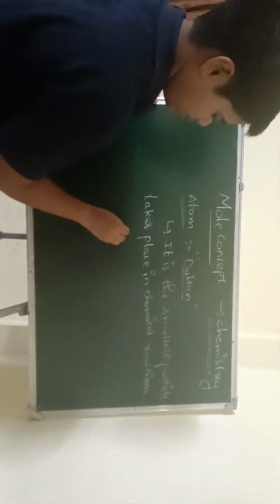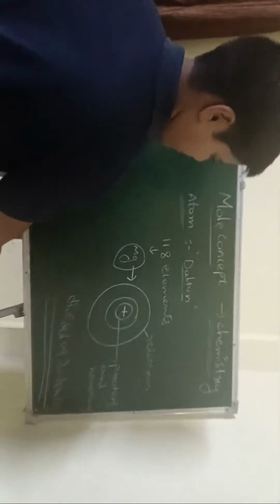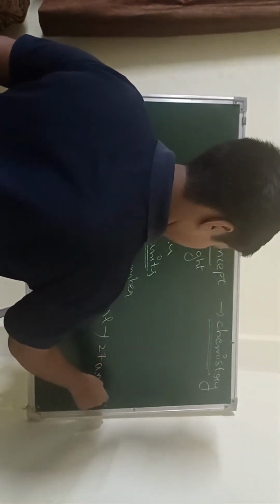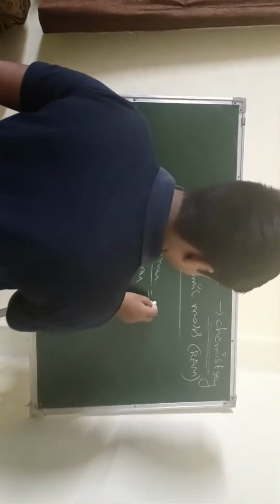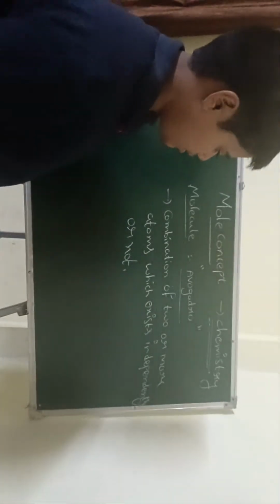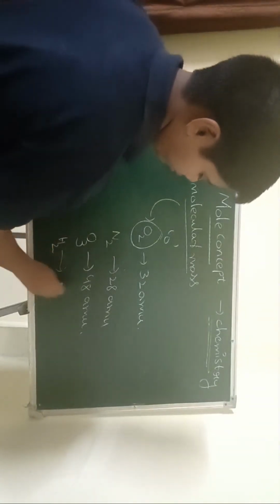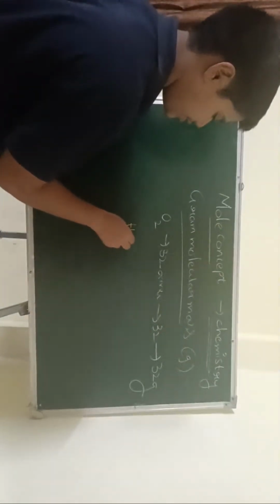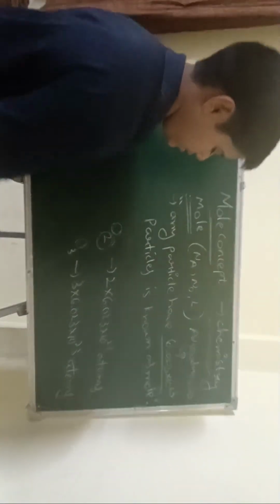BSR STUDIES is live. MOLE CONCEPT IN CHEMISTRY || CLASS-8 || IIT FOUNDATION